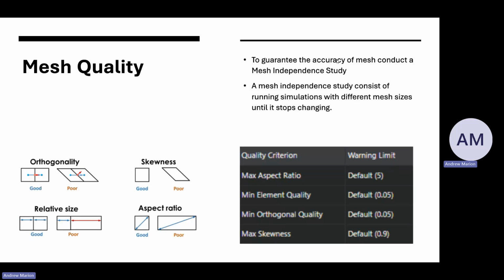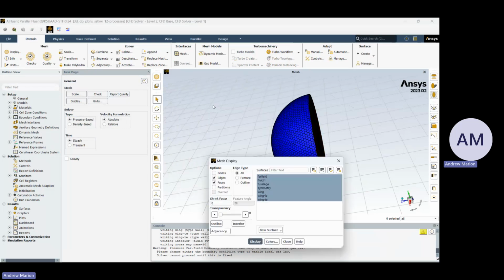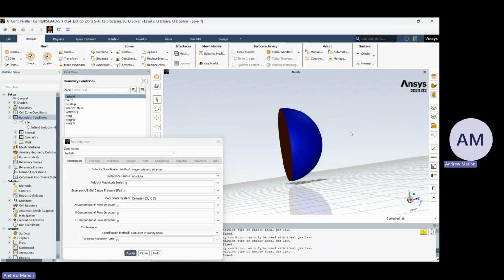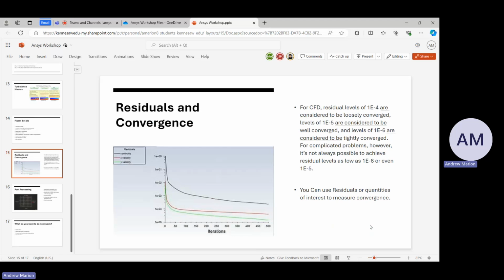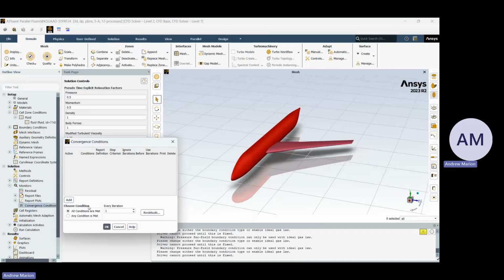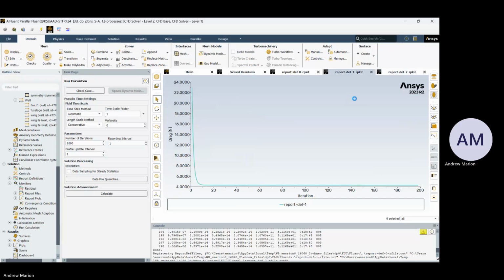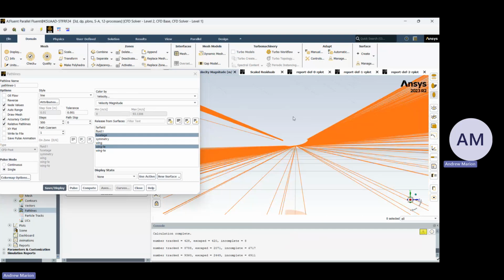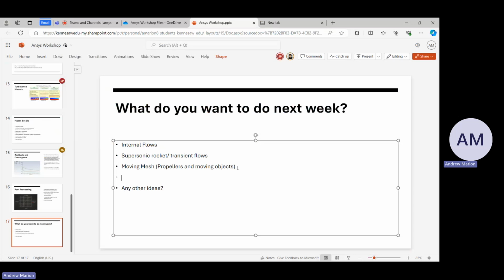Ansys Fluent Tutorial Aircraft Simulation (Part 2) CFD Set Up